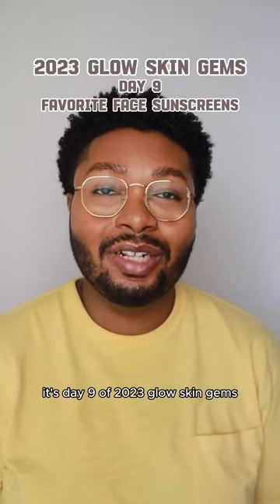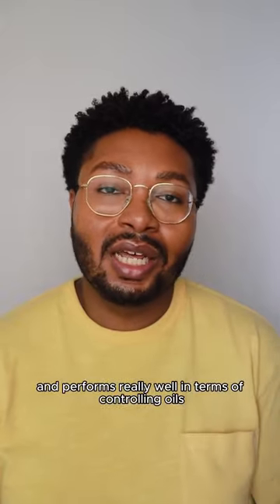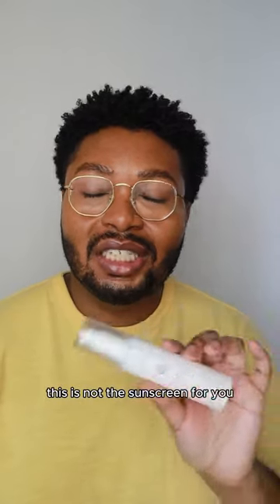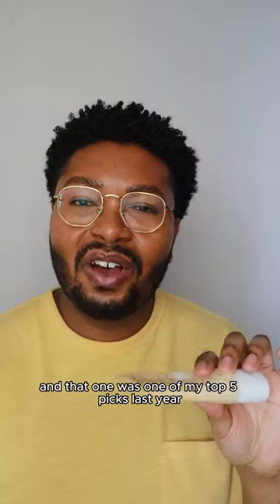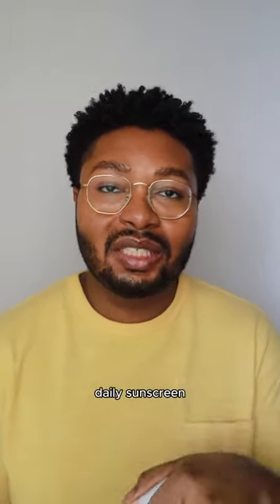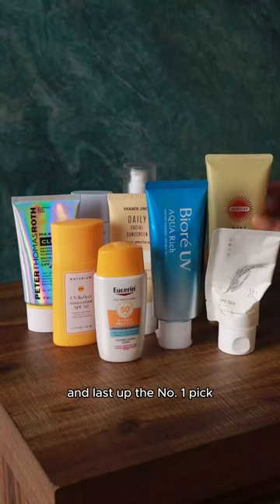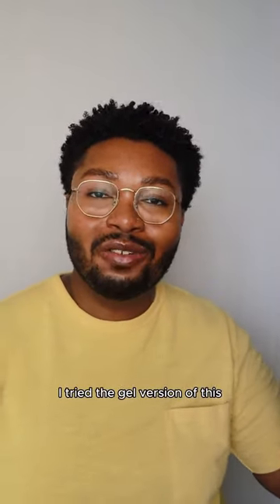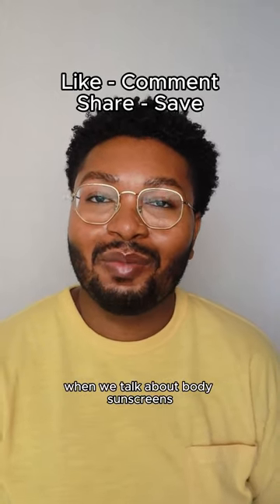My Favorite Sunscreens (2023 Glow Skin Gems Day 9)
⚡️Face Sunscreens (2023 Glow Skin Gems)⚡️
Day 9 of 2023GlowSkinGems and we are talking about the sunscreens. I do review a new sunscreen every week on here, so I’ve tried over 50 this year. I went through all of my sunscreen reviews from this year and found my top TEN. They are all pretty good and any could be your personal favorite, not just my number 1. These are my top picks from this year! Let me know if you've tried any of them!
10. Peter Thomas Roth Max Clear Invisible Priming Sunscreen SPF 45 (PR)
9. House of Dohwa Rice Brand Sunscreen SPF50+ PA (PR)
8. Beauty of Joseon Ginseng Moist Sun Serum SPF50+ PA *This was a previous sponsorship on my page, but any mention of it outside of that specific video is not sponsored*
7. Naturium UV Reflect Antioxidant SPF 50 PA
6. Trader Joe’s Daily Facial Sunscreen SPF 40
5. Tocobo Bio Watery Sun Cream SPF50+ PA (PR)
4. Nivea Japan UV Deep Protect & Care Gel SPF50+ PA
3. New Biore UV Aqua Rich SPF50+ PA
2. Eucerin Sun Hydro Protect Ultra Light Fluid SPF50+ (PR)
1. Kose Suncut UV Perfect Essence Super Water Proof SPF50+ PA (PR)
Please let me know which sunscreens you enjoyed using this year! And check back for my SUNday sunscreen review series every Sunday continuing next year.